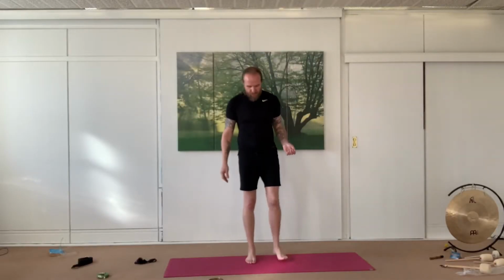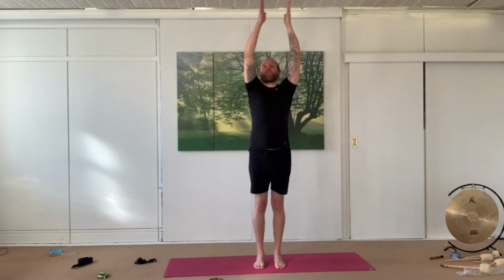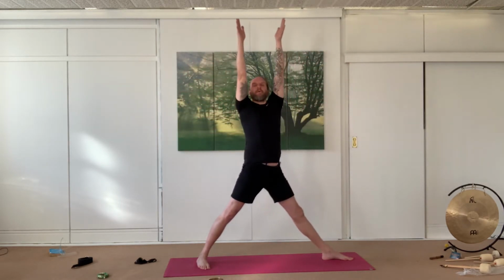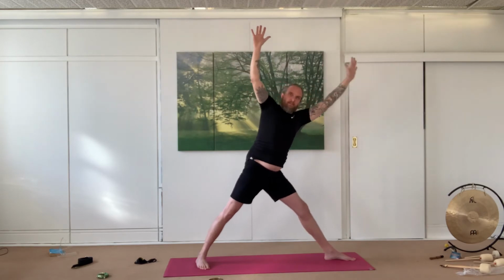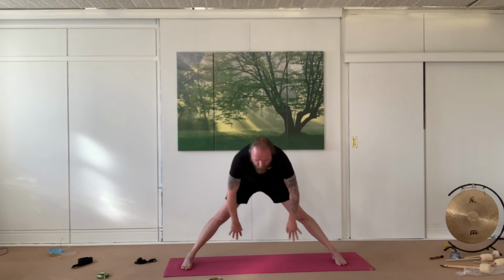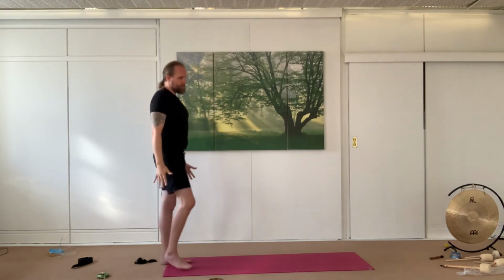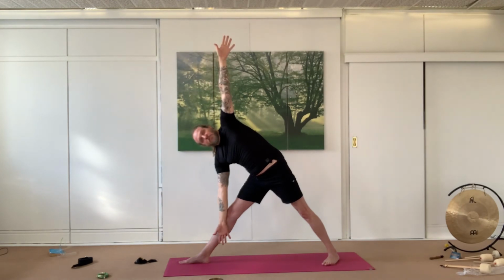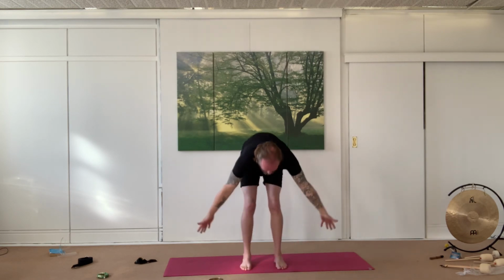10 minute Yoga #18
Please ensure you are fit and well before doing the class. Take my instructions as ‘guidance’, so it something does not feel ok do not force it. Take a break if you need to. If you normally use a Yoga block to sit and you do not have one to hand, grab a pillow or cushion instead.

For further instructions on individual postures, look at my YouTube Playlist